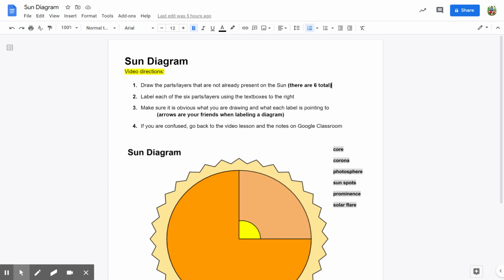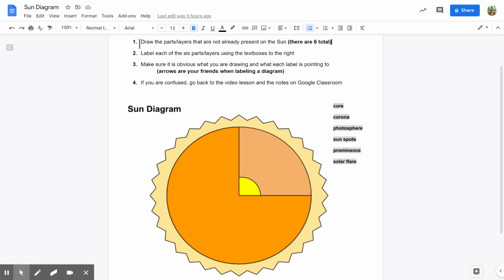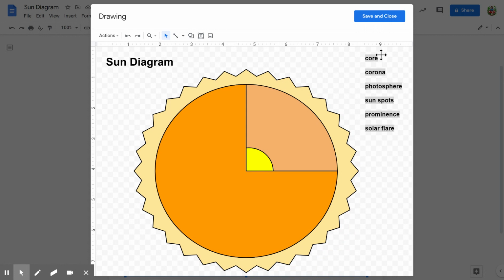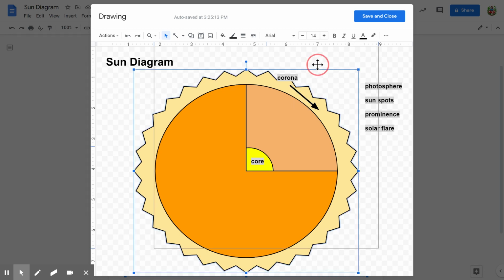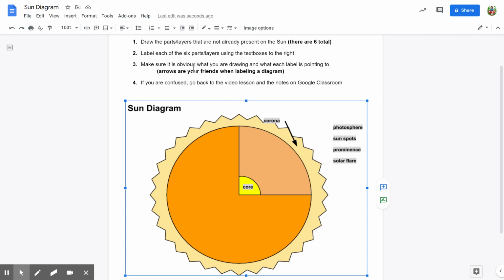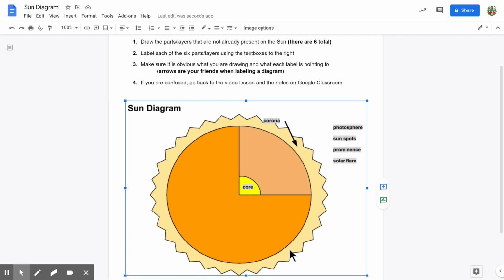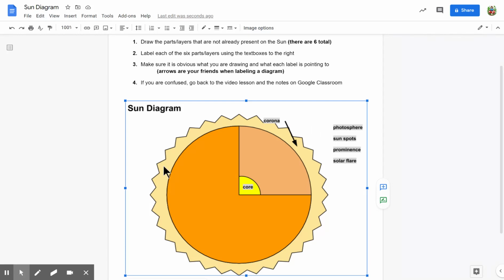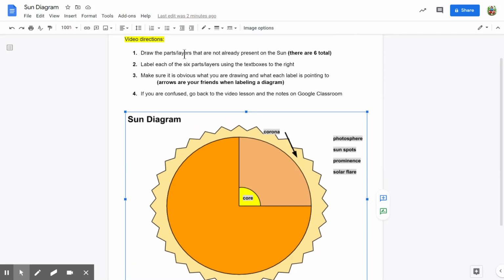Sun Diagram - Directions